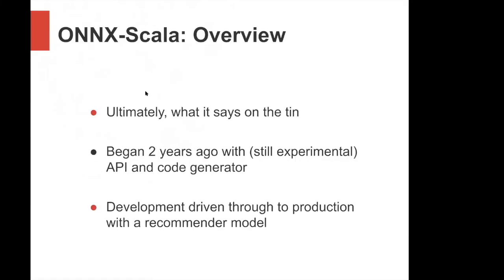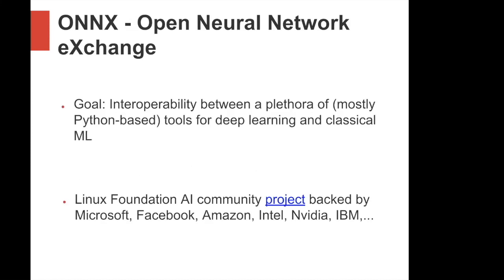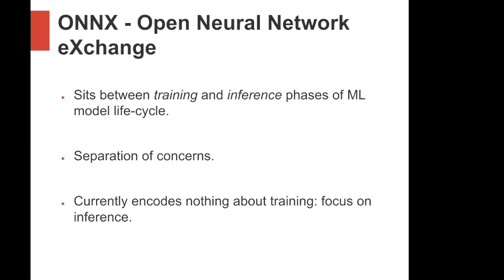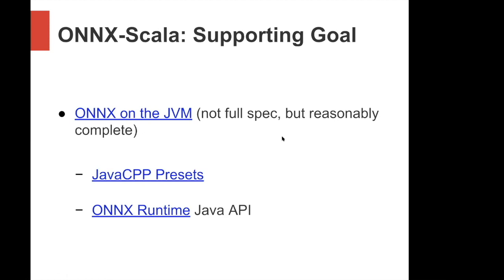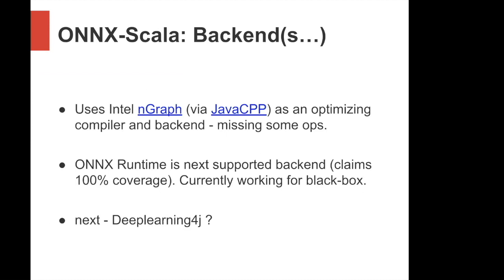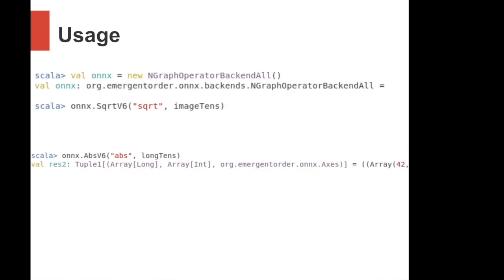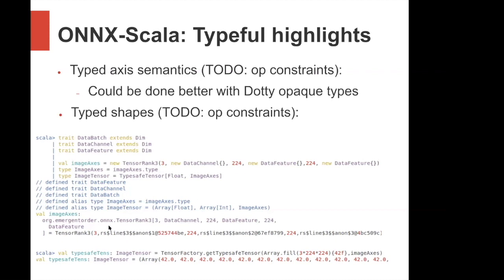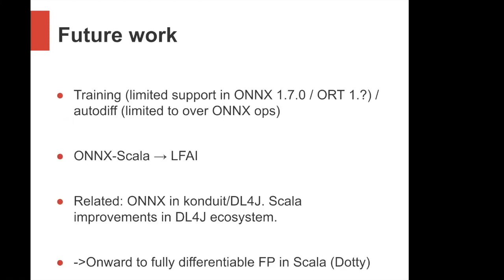Alex Merritt at ScalaUA- ONNX-Scala: Typeful, Functional Deep Learning Model Inference (+)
Alex Merritt - ONNX-Scala: Typeful, Functional Deep Learning Model Inference (+) - ScalaUA-2020 Conference

Abstract:
The talk will open by providing a sketch of machine learning and ONNX/ONNX-Scala and motivating the use of an interchange format and a dedicated serving/prediction layer for production. This will be followed by a discussion of the type-safe/functional features offered by ONNX-Scala and some remarks on performance.
Next we will briefly introduce at a high level an example machine learning model in the context of a specific use case. Finally, we will walk through a full pipeline deployment from training (in one of several deep learning frameworks) to prediction/serving (in ONNX-Scala) for this model.

ScalaUA-2020 Conference
Kyiv, Ukraine (Online) April 3-4, 2020